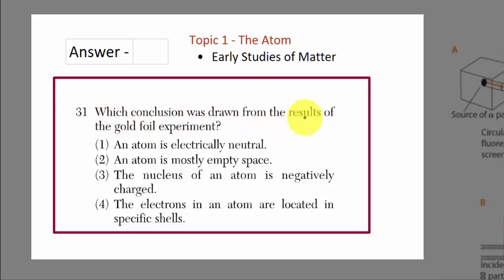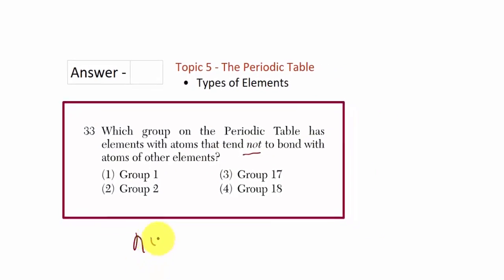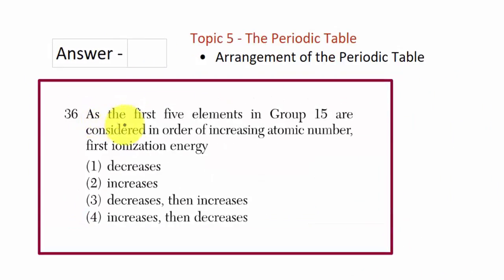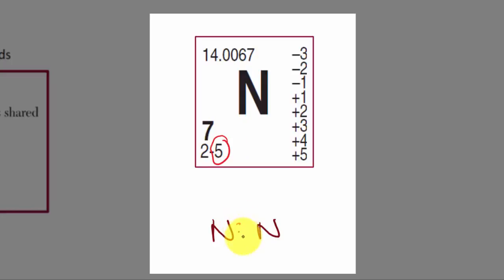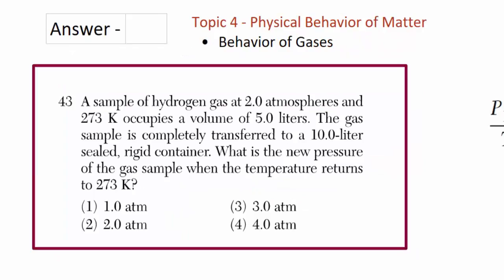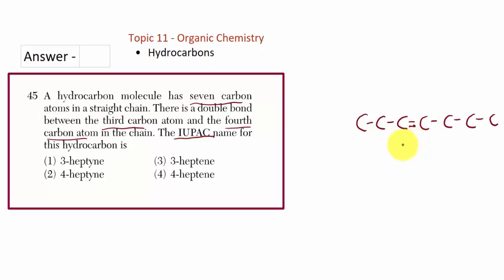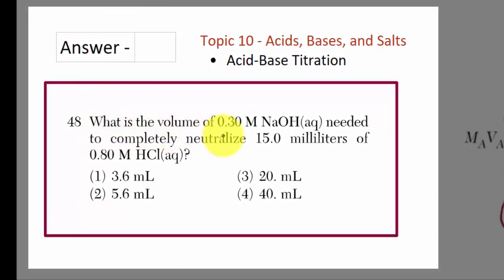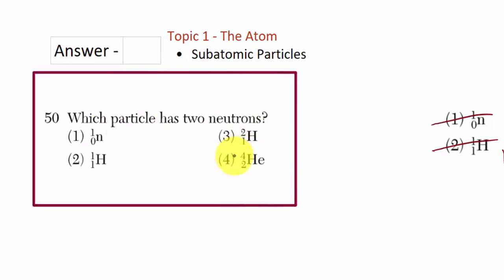Chem Regents Part B-1 August 2015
Walk-through of Part B-1 of the August 2015 NYS Chemistry Regents Exam.